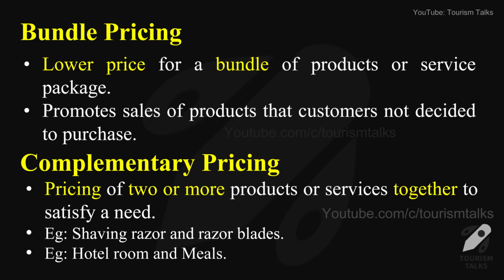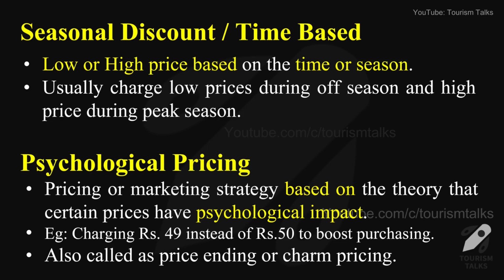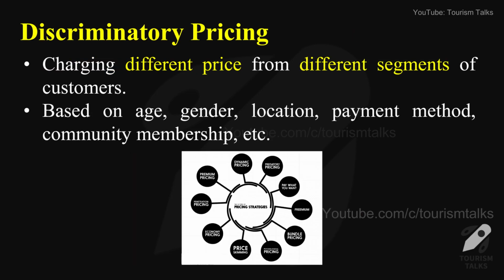Tourism Pricing Strategy UGC Net Tourism UGC NET Tourism Administration and Management Tourism Talks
This lecture discuss about diffrent types pricing STRATEGIES.

Based on UGC NET Tourism Administration and Management syllabus.